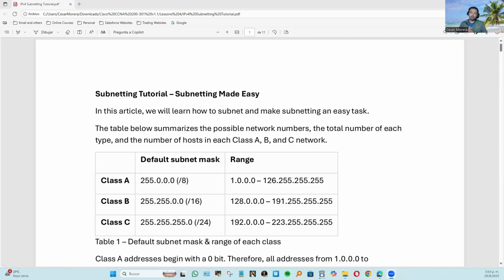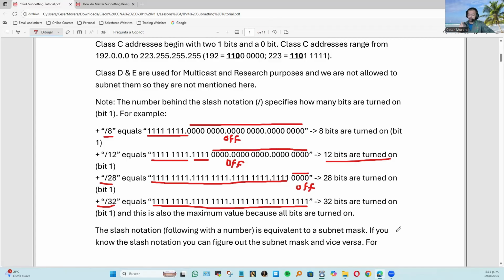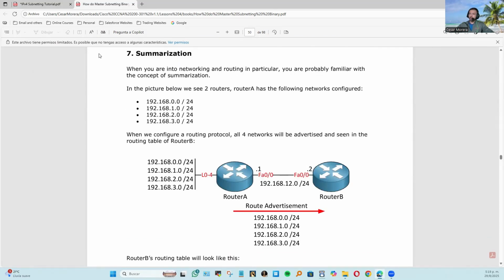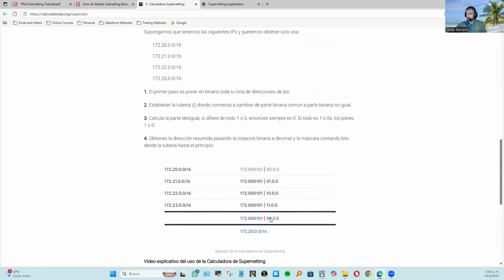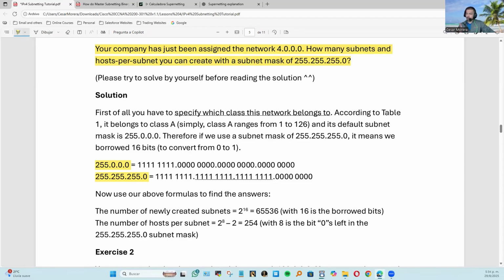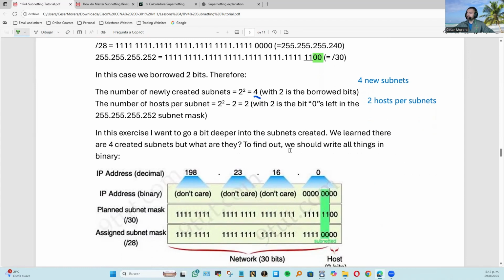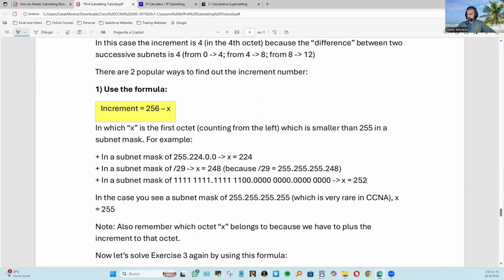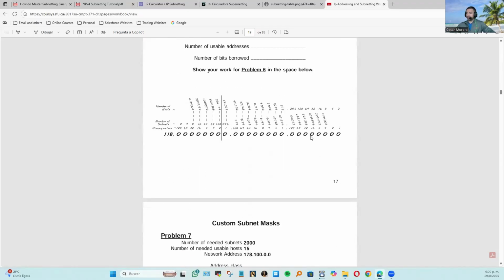IPv4 Addressing and Subnetting